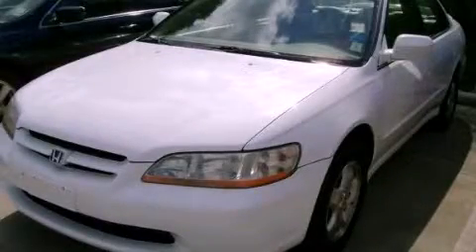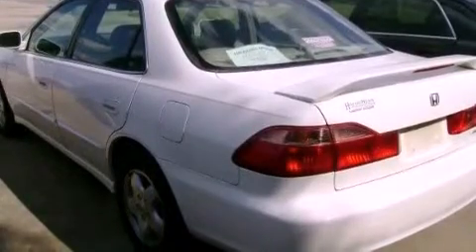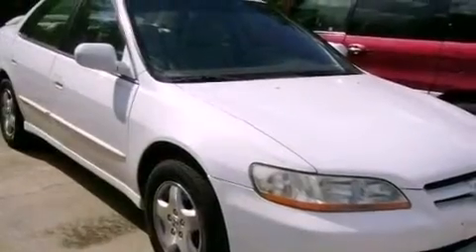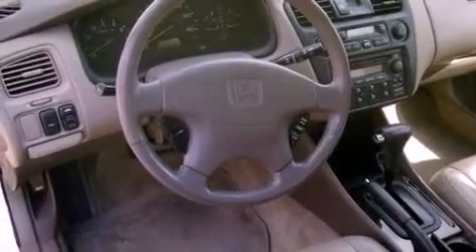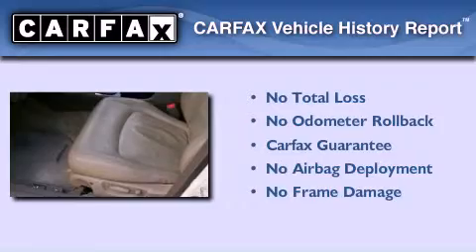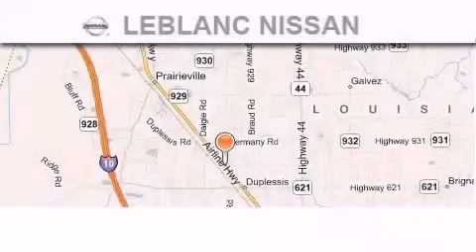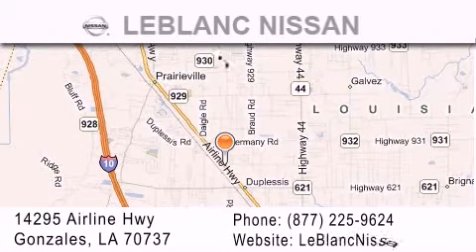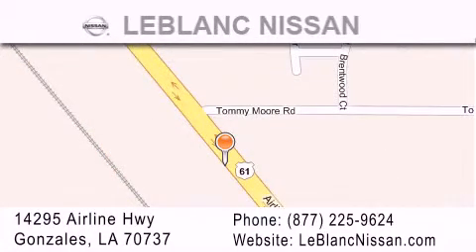Pre-Owned 2000 Honda Accord Baton Rouge LA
Year : 2000
 Make : Honda
 Model : Accord
 Engine : 3.0L V6 Cylinder Engine
 Trans . : Automatic
 Exterior : Taffeta White
 Miles : 123,769
 Interior : Ivory
 Stock : HO094676